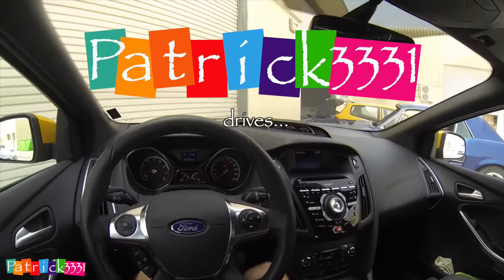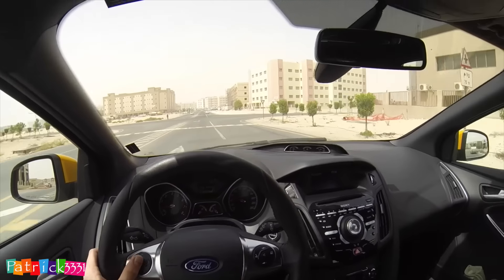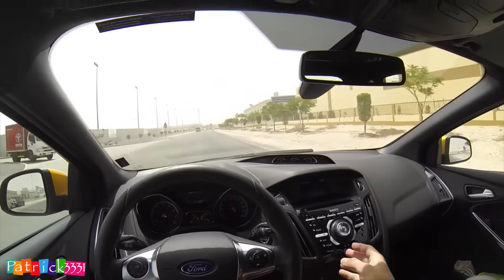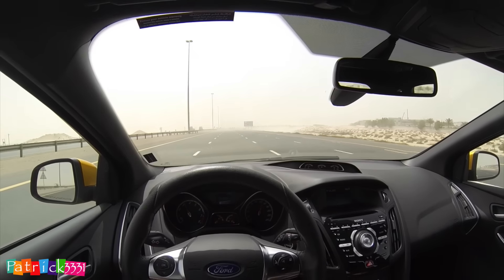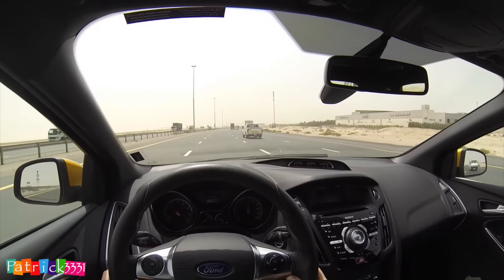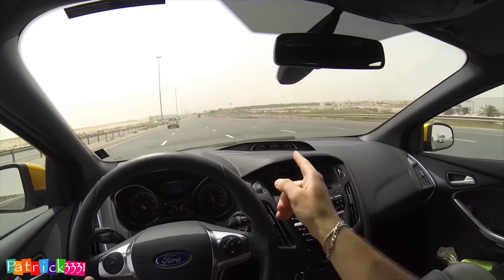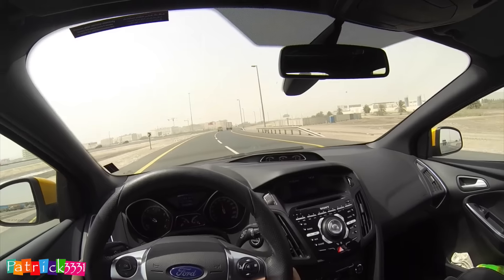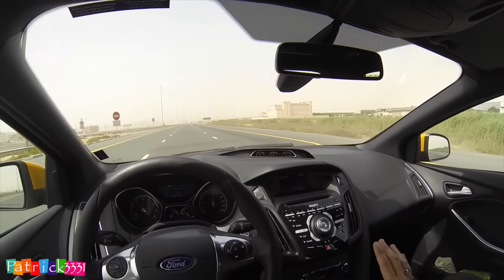Ford Focus ST review - Patrick3331 drives... - my own 2014 Ford Focus ST in Tangerine Scream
mein Equipment/ my gear:
memory cards/ Speicherkarten:
👉🏼 SanDisk 128GB Ultra 80 MB/s
👉🏼 SanDisk 64 GB Ultra 80 MB/s
✖️ San Disk 32GB Ultra 40 MB/s

Kameras:
Compact/ VLOGGING:
✖️ Canon G7X II: Canon G7X II

Vollformat-Kamera/ full frame camera:
👉🏼 Canon EOS 6D Body
👉🏼 Canon 6D + EF 24-105mm f/4.0L IS USM
✖️ Canon EF 16-35mm f/2.8L II USM
✖️ Canon EF 24-105mm f/4.0L IS USM
👉🏼 Canon EF 70-200mm f/2.8L II USM
✖️ Canon EF 40mm

Mirrorless camera/ Mirrorless Kamera:
✖️ Canon EOS M1
✖️ Canon EOS M3
✖️ Canon EOS M5
✖️ Canon EF-M 11-22mm
✖️ Canon EF-M 22mm
✖️ Canon EF-M 18-55mm
✖️ Canon EF-M 28mm Macro
✖️ Canon EF-M 55-200mm
✖️ Canon EF-M Adapter

wide-angle/ Weitwinkel:
👉🏼 Canon Legria Mini X
👉🏼 GoPro Hero 4 Black

drone/ Gimbal:
✖️ DJI Phantom 4
✖️ DJI Phantom 4 Akku
✖️ DJI Osmo

tripod/ Stativ:
✖️ Manfrotto Carbon Stativ
✖️ Manfrotto Compact Action
✖️ Joby GorillaPod
👉🏼 Delkin Fat Gecko Saugstativ

✖️ sound/ microphone:
Rode VideoMic Pro

Handy/ Mobile phone:
✖️ Apple iPhone 6Plus 64GB

laptop/ desktop:
👉🏼 Apple iMac 27“
👉🏼 Apple Macbook Air 13“
👉🏼  Edit Software: Final Cut Pro X
👉🏼 Photo Software

(👉🏼  = wurde in diesem Video verwendet / has been used to create this video)
(✖️ = recommended gear)